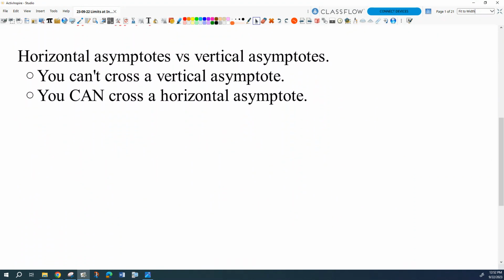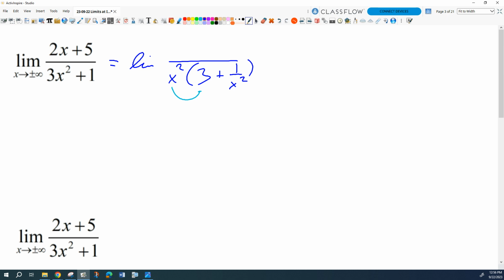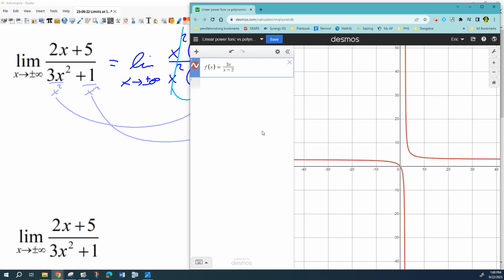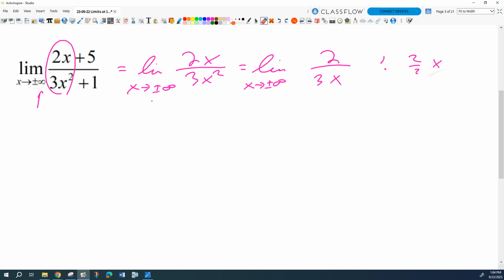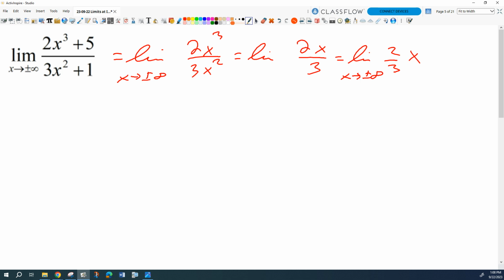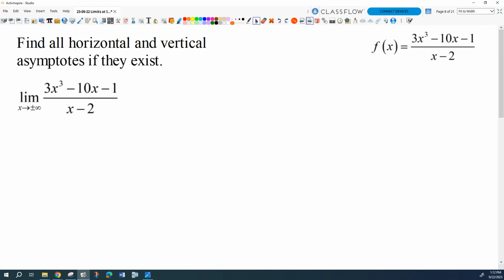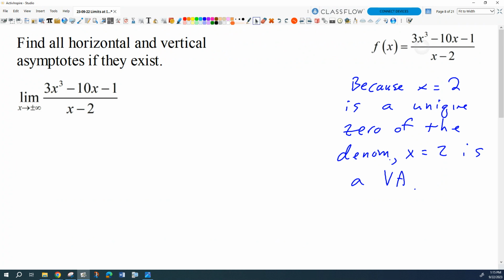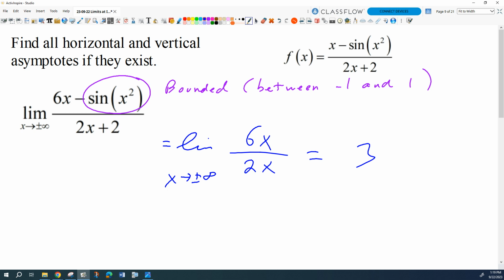23-09-22[1.2 PR 5-6] Limits at Infinity, Asymptotes